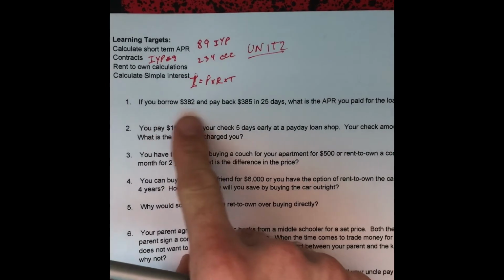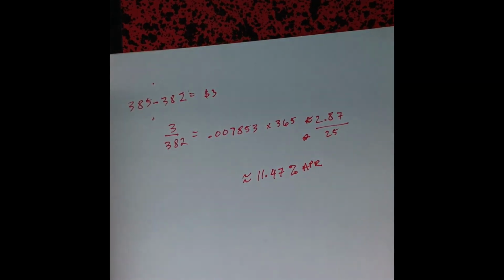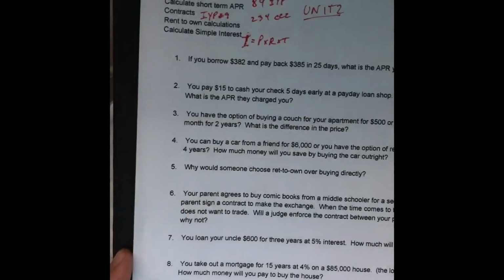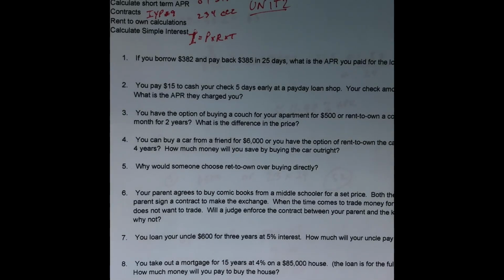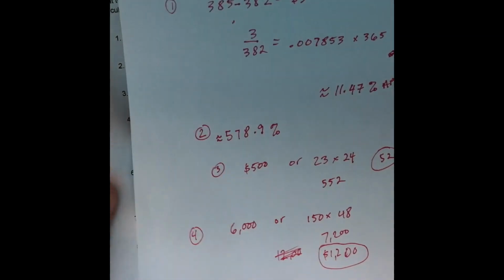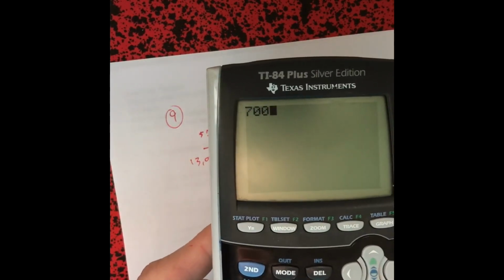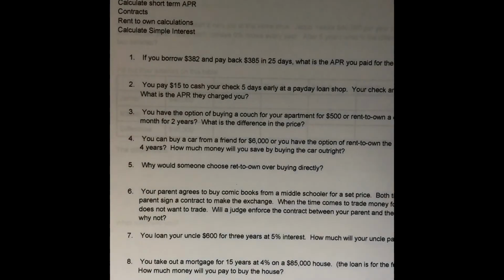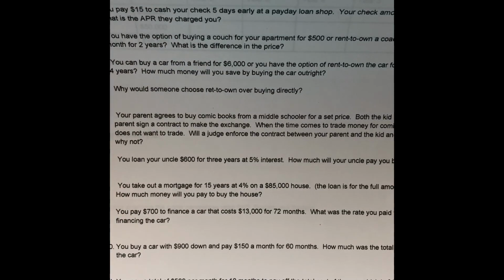Financial Math Unit 2 Exam Review Guide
Financial Math Unit 2